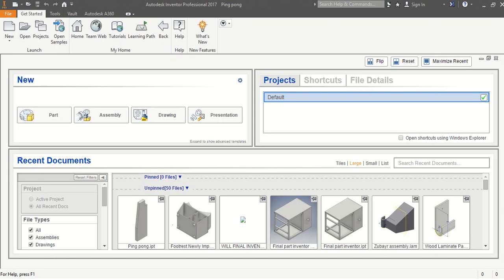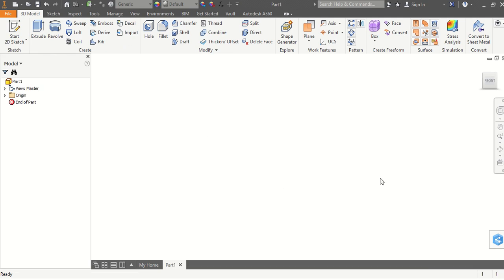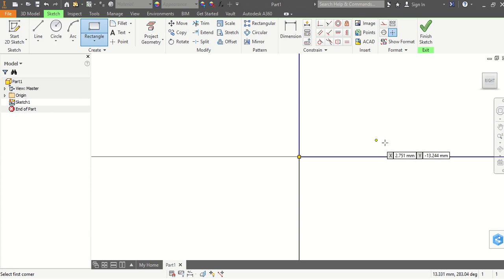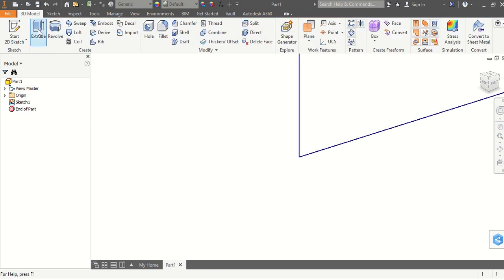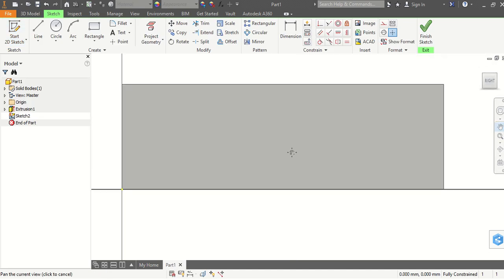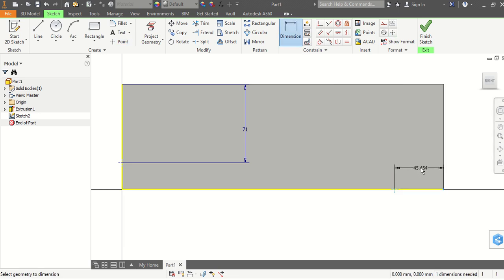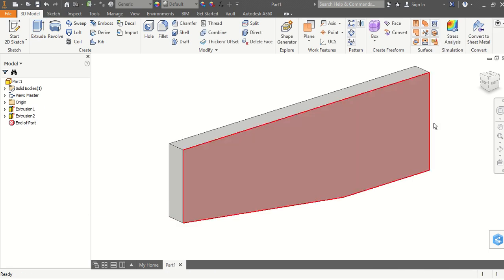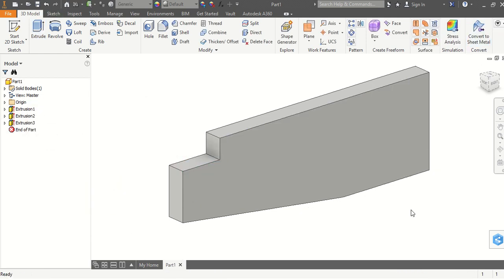1. Ping Pong Launcher - Part 1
Tutorial for first part of Ping Pong Launcher Project